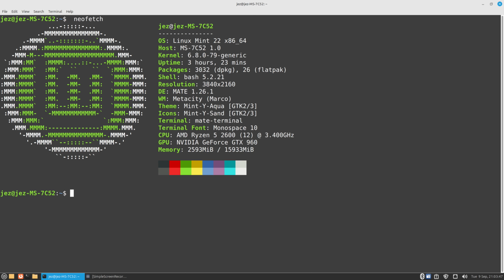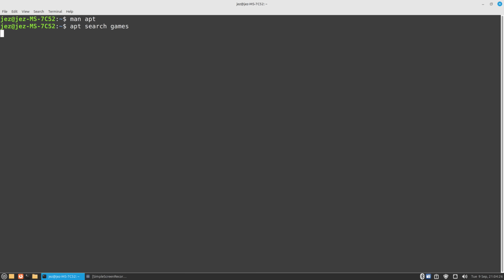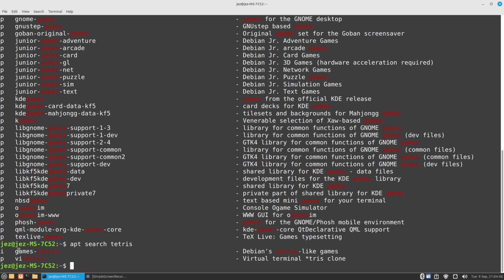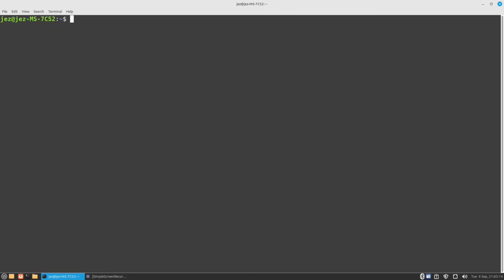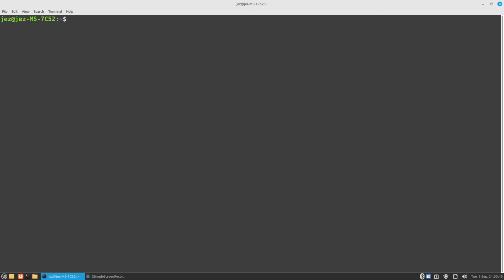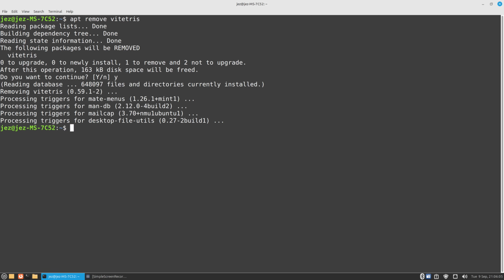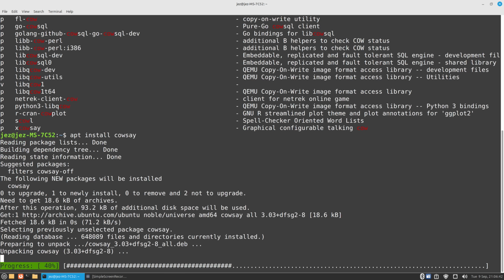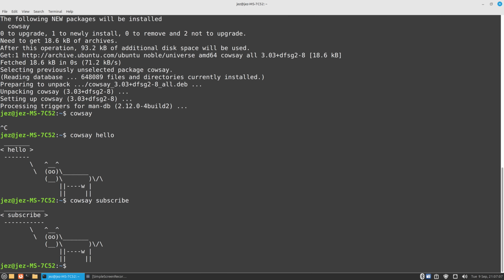Linux Wednesdays apt search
In this weeks video we look at apt search you can search for apps and install them from the terminal.